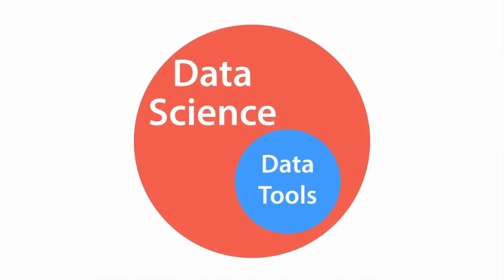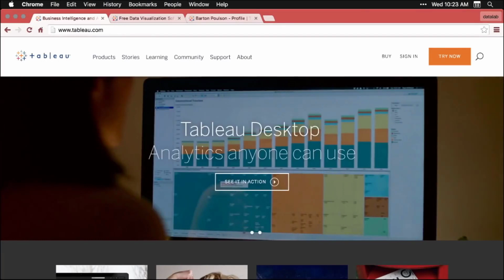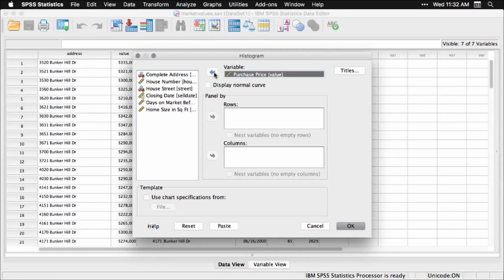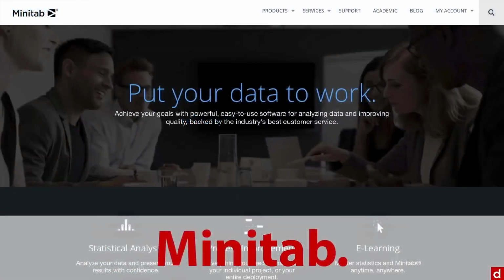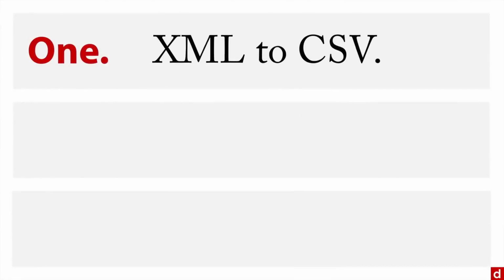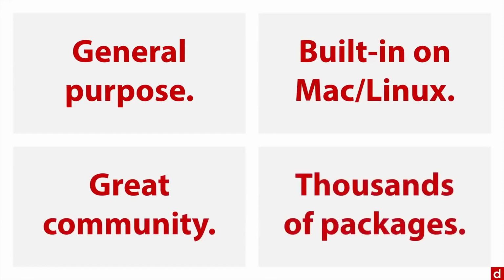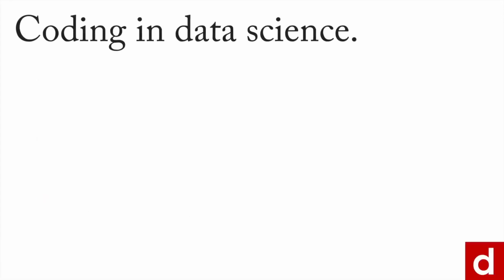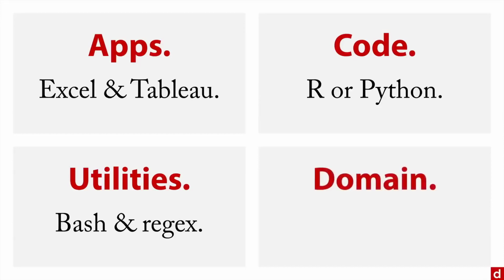learn-data-science-tutorial-full-course-Coding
Learn Data Science is this full tutorial course for absolute beginners. Data science is considered the "sexiest job of the 21st century." You'll learn the important elements of data science. You'll be introduced to the principles, practices, and tools that make data science the powerful medium for critical insight in business and research. You'll have a solid foundation for future learning and applications in your work. With data science, you can do what you want to do, and do it better. This course covers the foundations of data science, data sourcing, coding, mathematics, and statistics.

⌨️ : Coding
  - Welcome ()
  - Spreadsheets ()
  - Tableau Public ()
  - SPSS ()
  - JASP ()
  - Other Software ()
  - HTML ()
  - XML ()
  - JSON ()
  - R ()
  - Python ()
  - SQL ()
  - C, C++, & Java ()
  - Bash ()
  - Regex ()